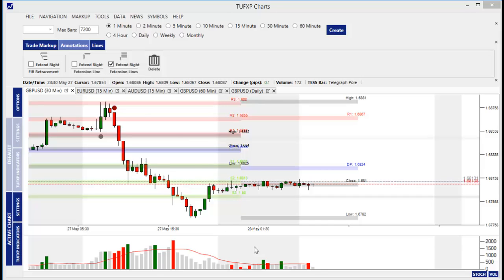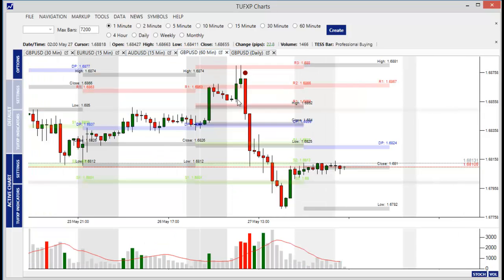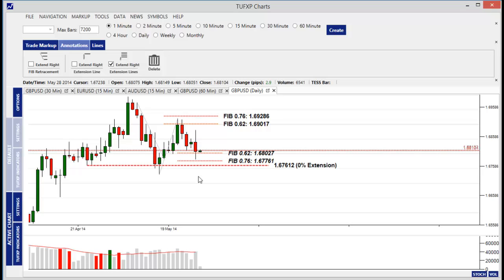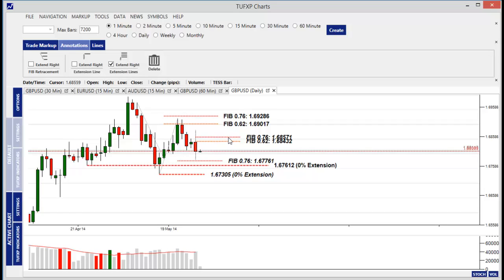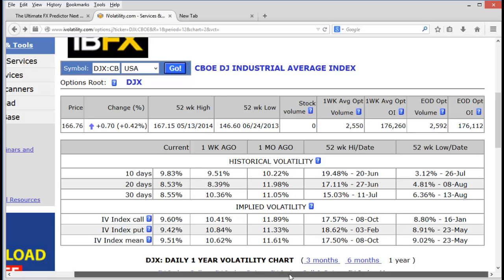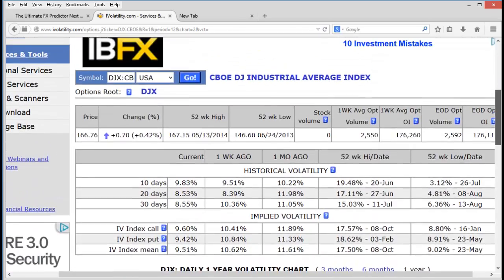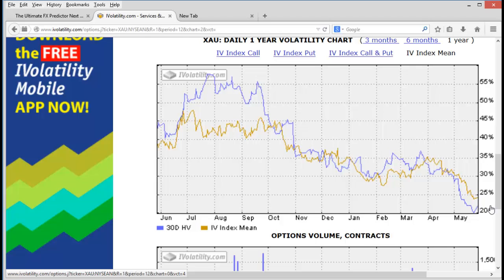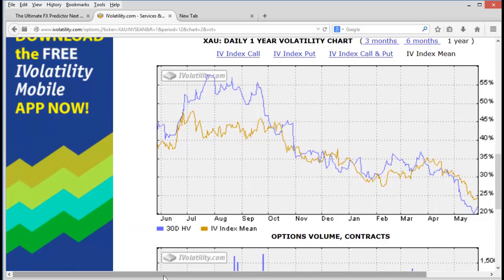TUFXP Next Gen - Market View 28th May14